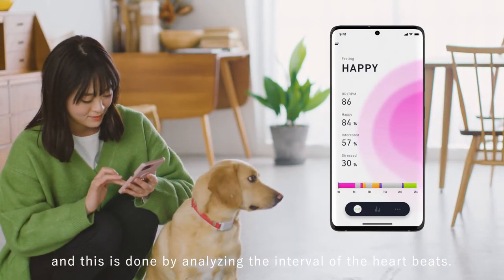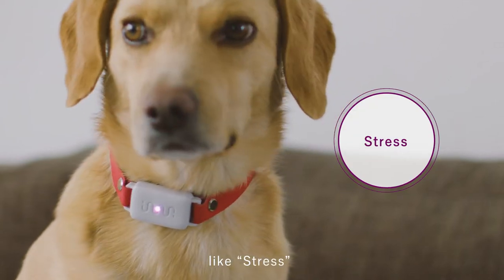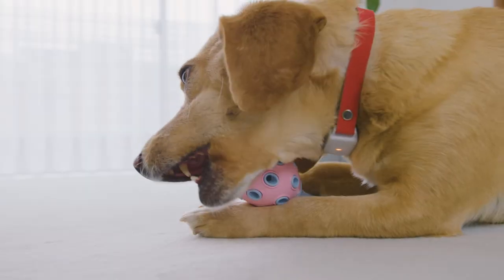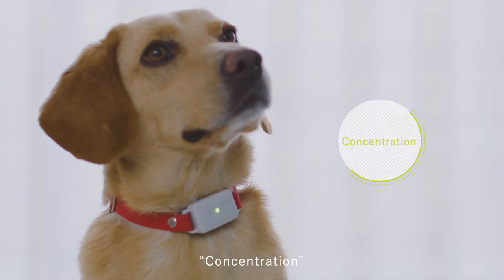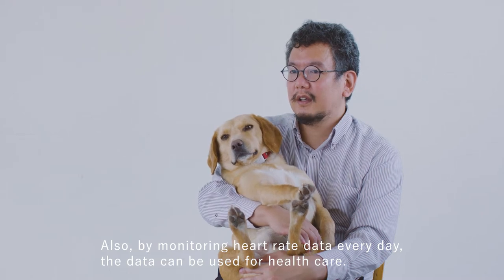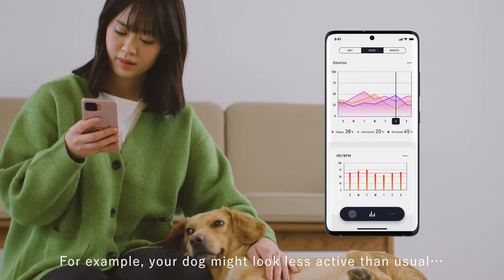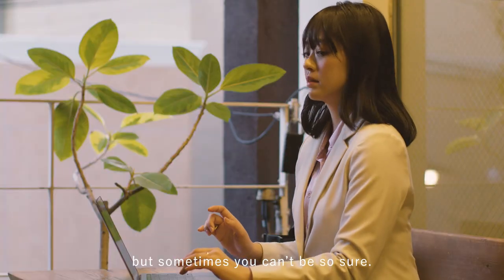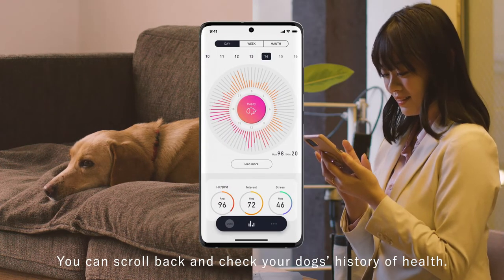'Inu-pathy Collar'! Monitor Your Beloved Dog's Heart and Body Health with the Smart Device (2022.3)+